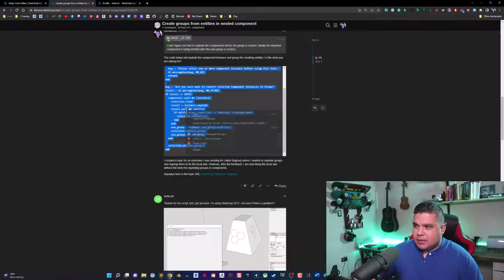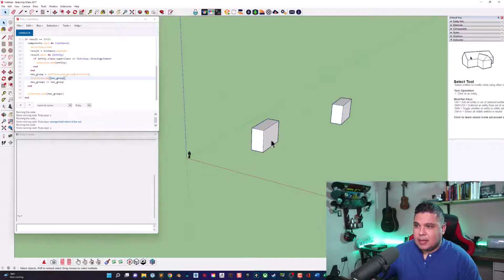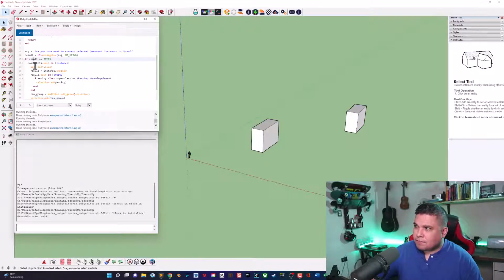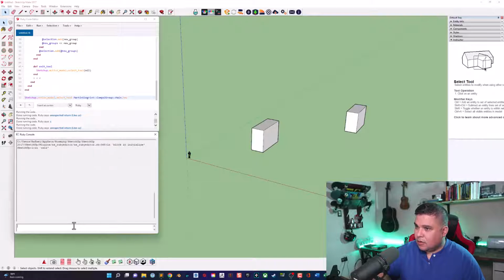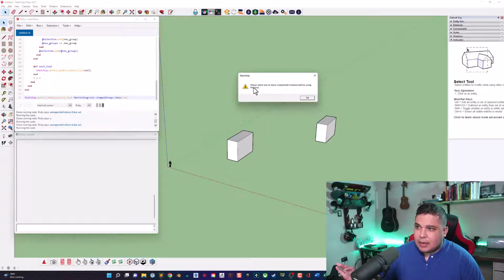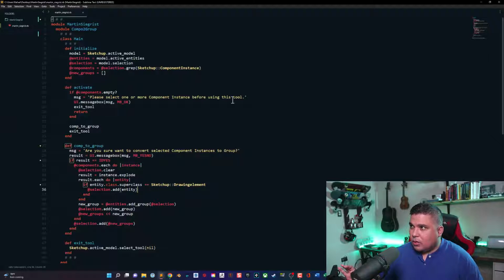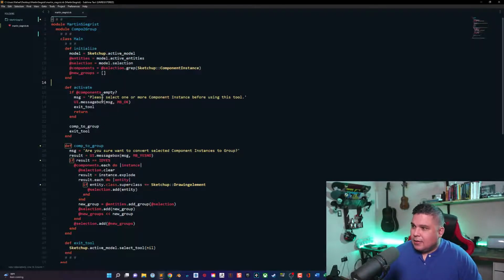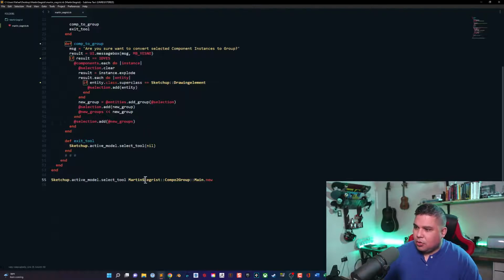SketchUp Ruby Script: Fixing Console Error for Return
This is a video response to the following SketchUp Community Forum topic.